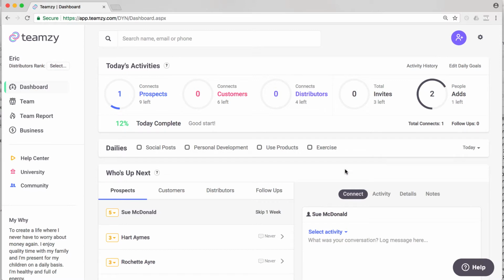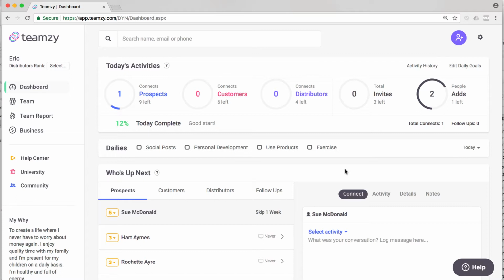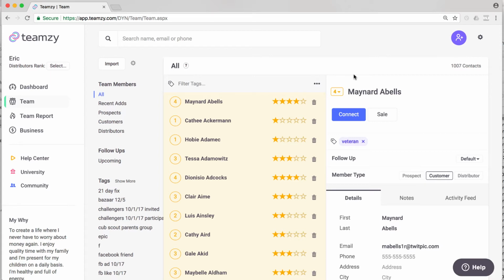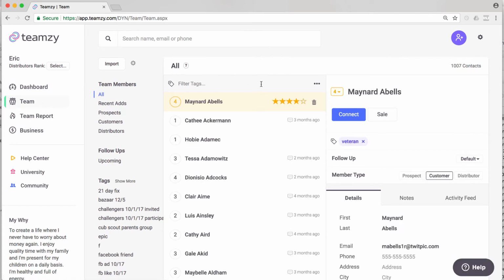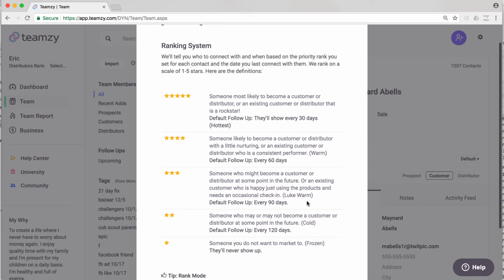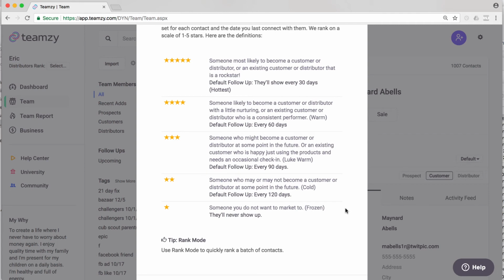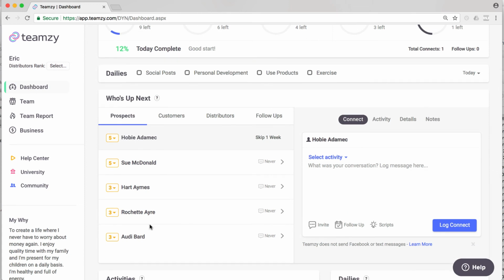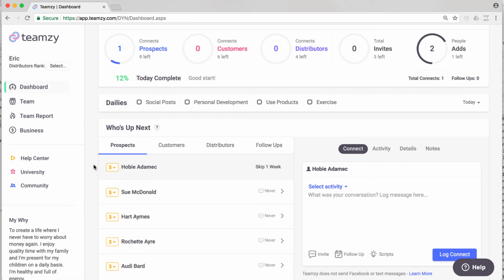Why It's So Important to Rank Your Contacts In Teamzy (Updated)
Teamzy helps you rank your contacts so you can prioritize your time. Teamzy will tell you who to talk to each day based on the ranking you give them. You'll always know who to contact every day!